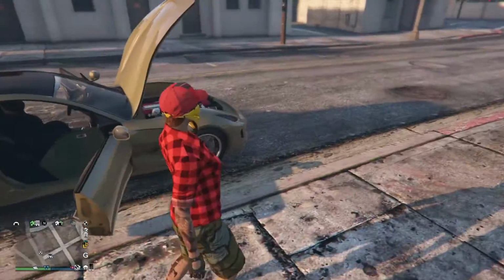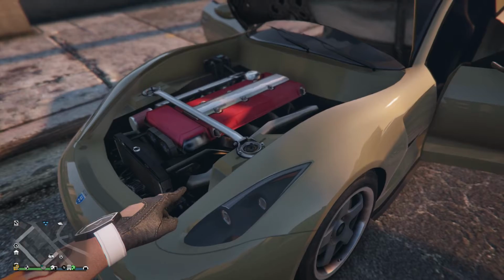The reason the MaLibu maxx gts is worth 500k